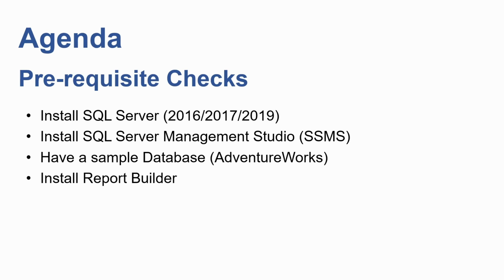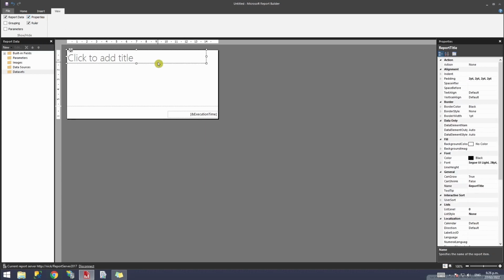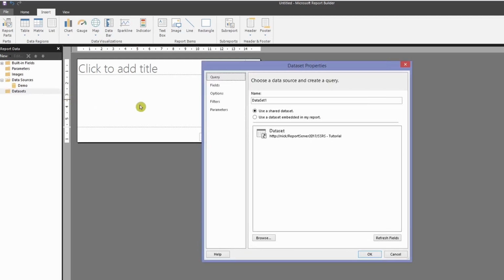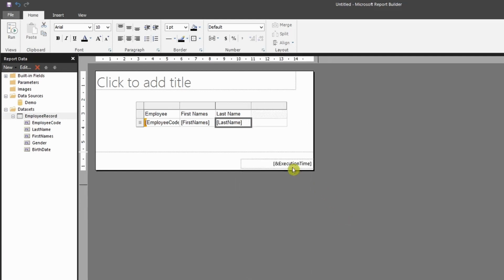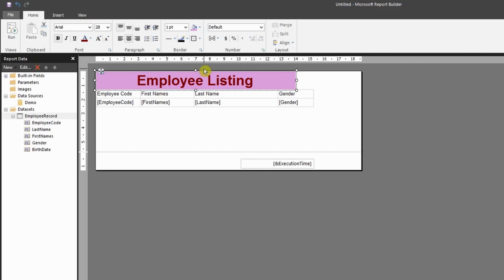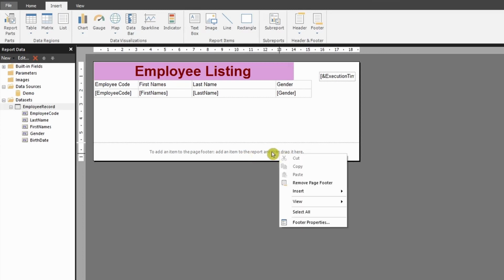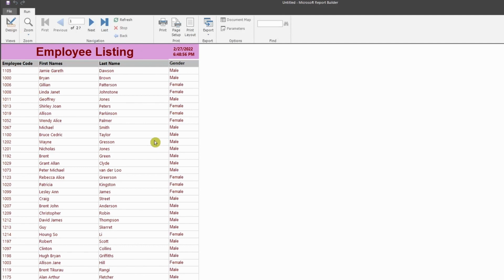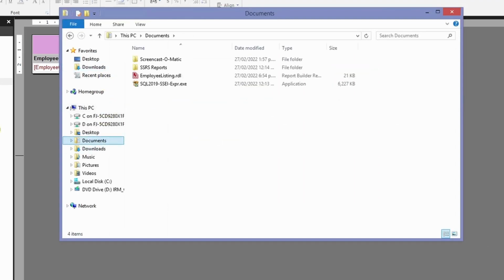SSRS - Creating Your First Report using Report Builder - Part 2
This video shows a step-by-step guide on how you can create your first report using report builder. Use the timecodes below to refer to the detailed outline of this SSRS tutorial video.

SSRS stands for SQL Server Reporting Services.

Time codes
0:00 – Intro
0:07 – Pre-requisite Checks
1:35 – Agenda
2:09 – Starting a Blank Report
2:50 – Report Builder Screen
5:13 – Creating a Data Source
7:32 – Creating a Dataset
9:59 – Creating a Basic Table
13:04 – Basic Formatting
18:00 – Formatting Tables
22:28 – Sorting & Filtering
24:24 – Saving Your Report
24:59 – Outro